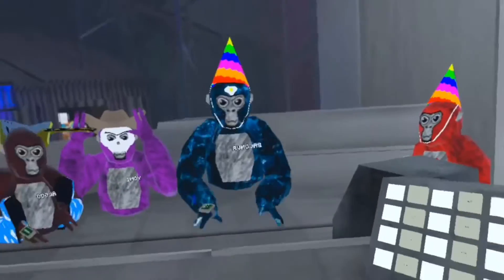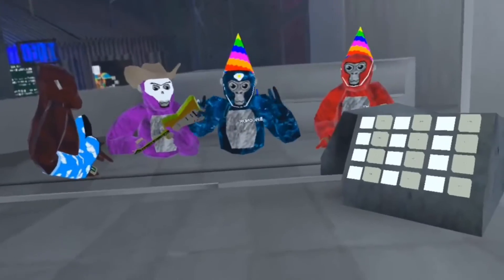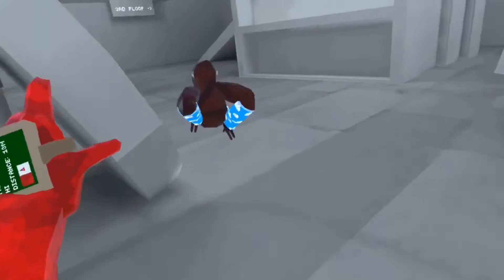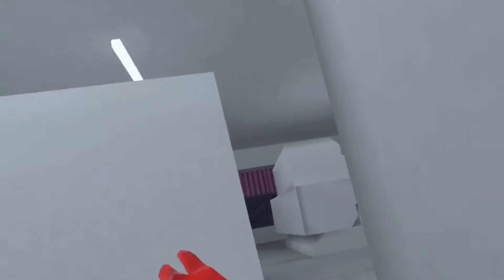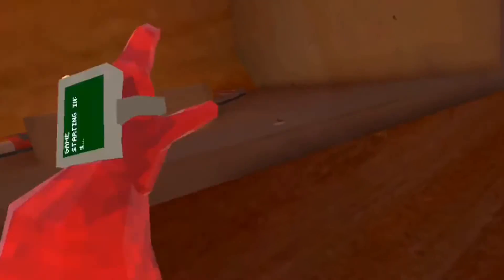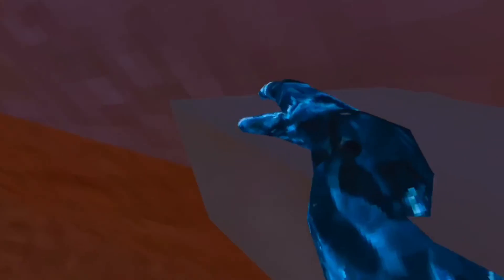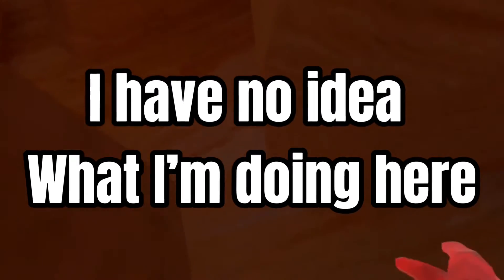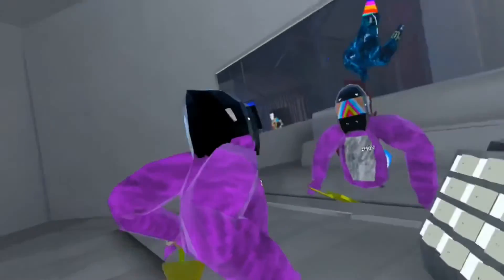5 BEST HIDING SPOTS IN GORILLA TAG!!